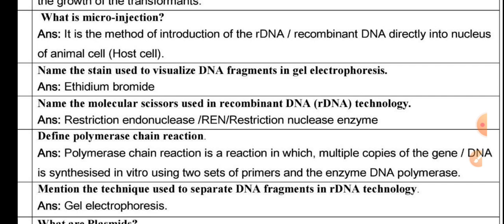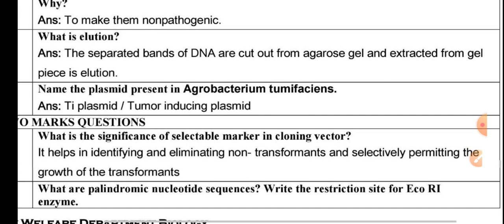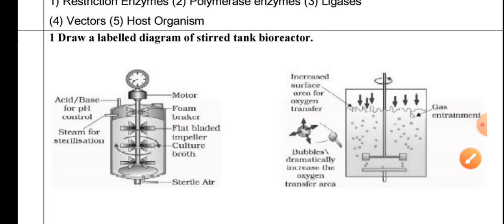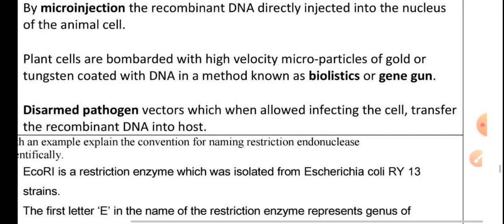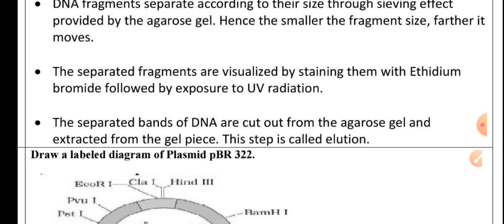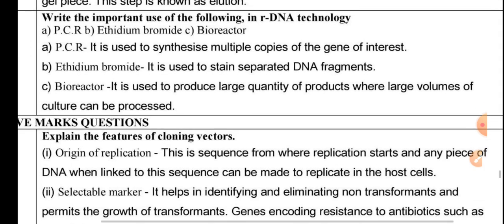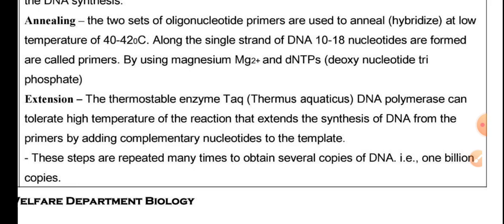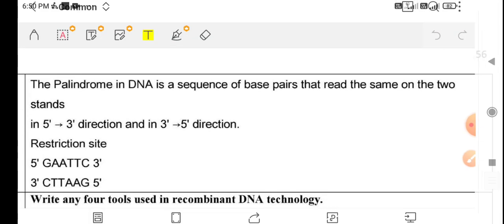II PUC BIOTECHNOLOGICAL PRINCIPLES AND PROCESSES